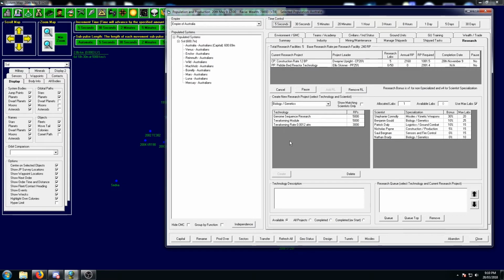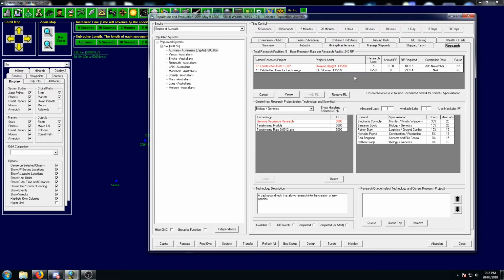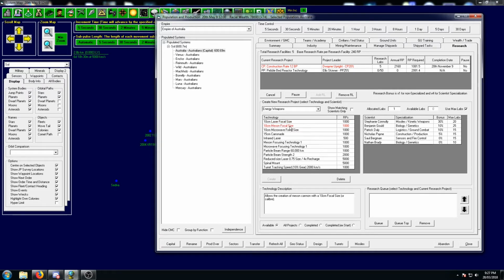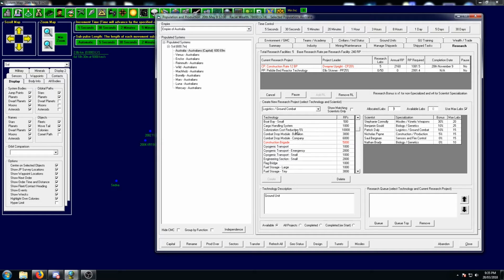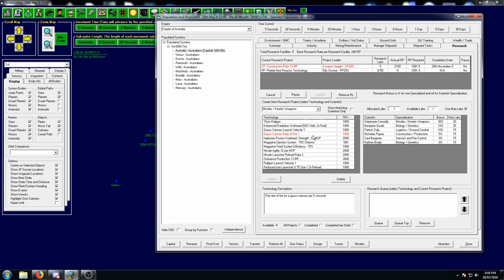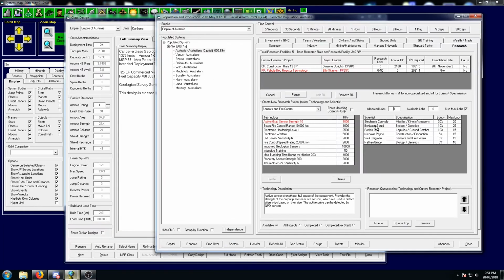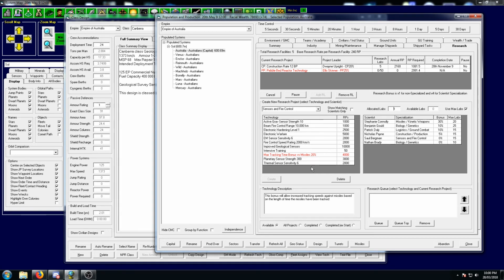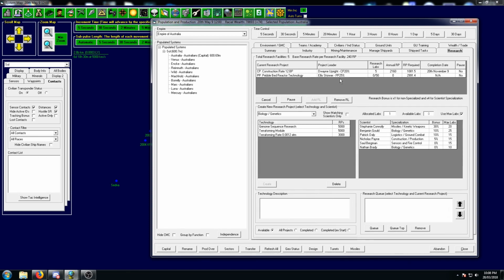Aurora 4X (VB6) Ep8 - Science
Part 8 of my remake of my Aurora 4X Tutorial series that started this channel.

This episode deals with ~~SCIENCE~~ and nothing else...